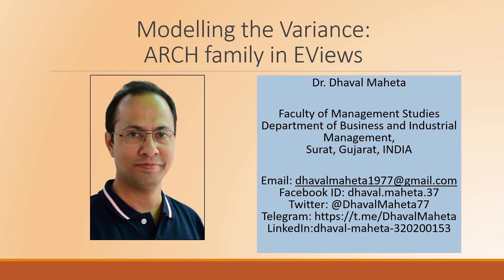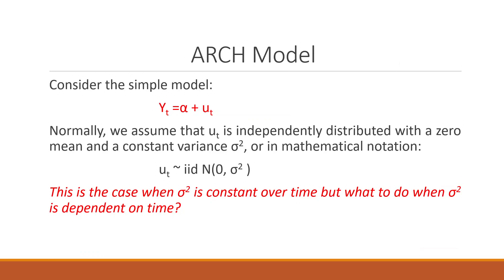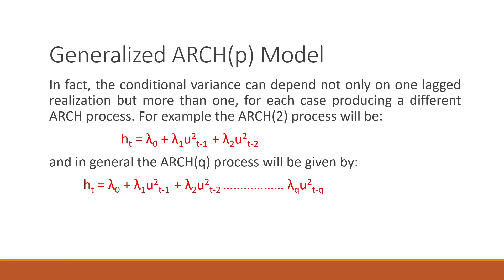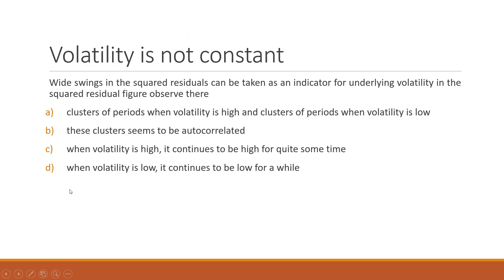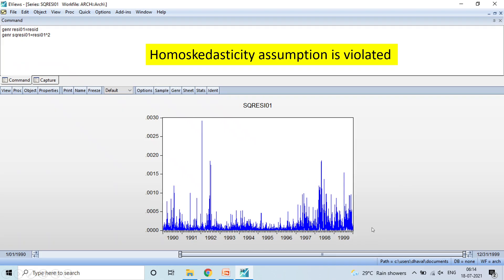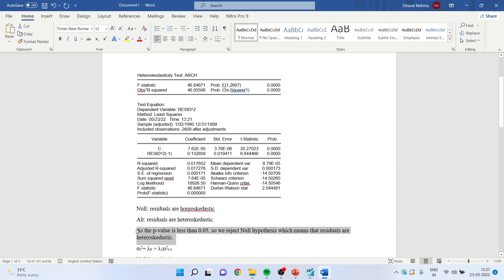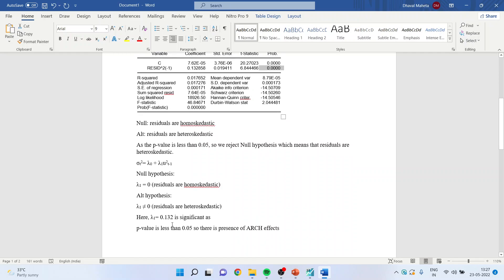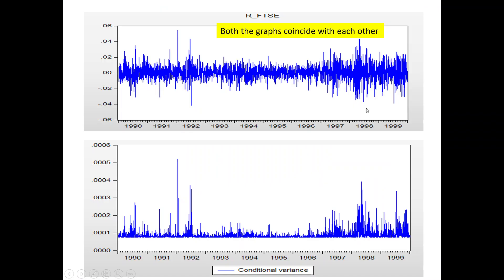17. Auto Regressive Conditional Heteroskedasticity (ARCH) Model in EViews 12 || Dr. Dhaval Maheta